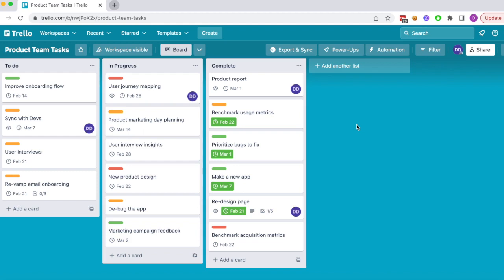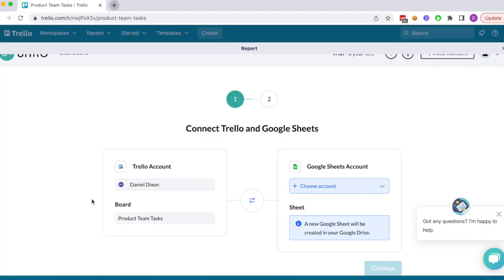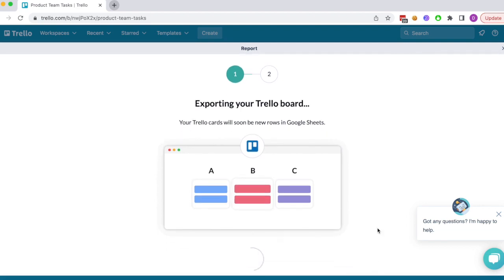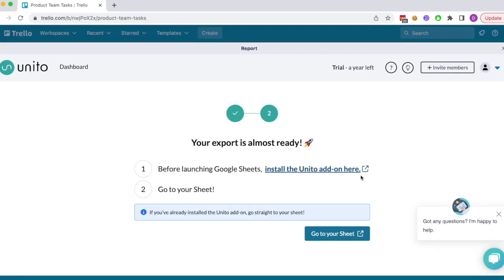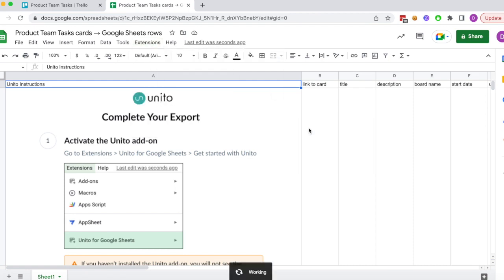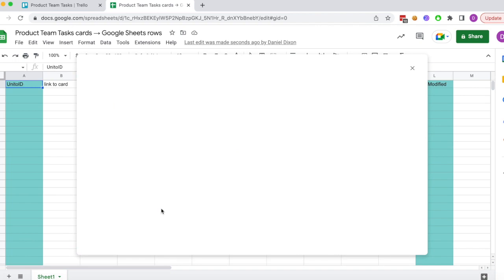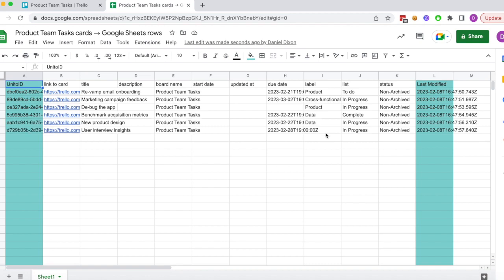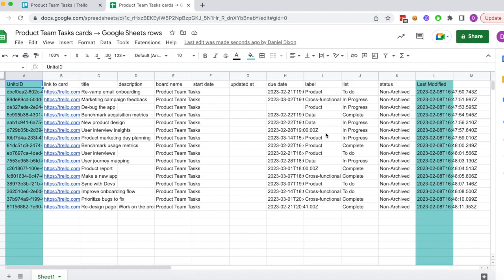Getting Started with Export & Sync (Trello to Google Sheets) All custom fields now supported!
Get your data out of Trello and into Google Sheets in just a few clicks, including all custom fields! Now your stakeholders can easily check in on project progress, get detailed reports, and more.

No need to manually export your data every week. No scheduled refreshes required. It’s all kept up-to-date automatically.

⚡ Step 1: Get the Export & Sync Power-Up for Trello
🖇Step 2: Authorize Unito
📒 Step 3: Get Unito's Google Sheets add-on
👉 Step 4: Export & Sync your Trello board to Google Sheets

⭐Try Export & Sync with a free 14-day trial today⭐

Chapters:
0:00 Activating the Power-Up
0:15 Connecting your Tools
0:38 Installing the Google Add-On
1:00 Completing your Export